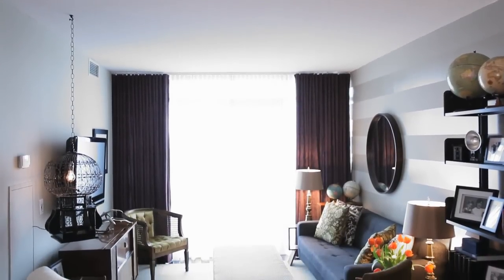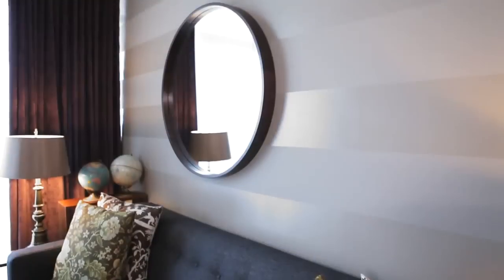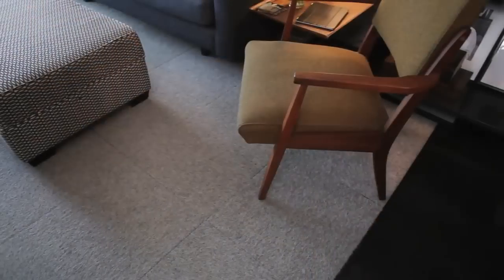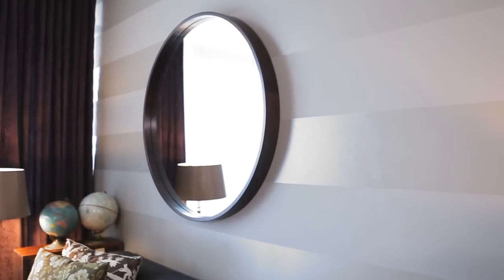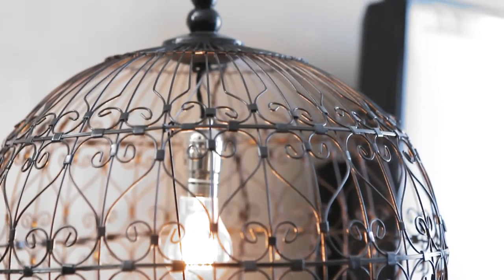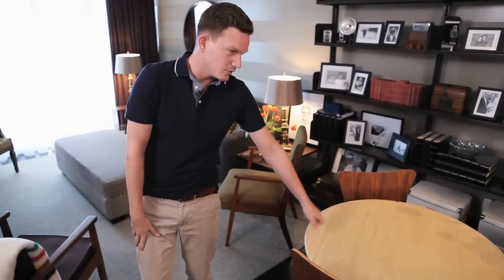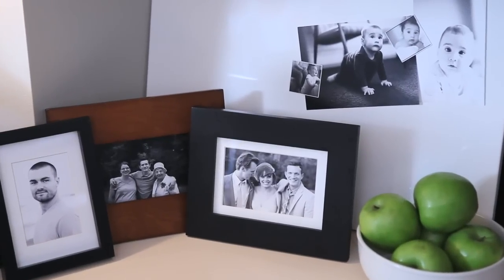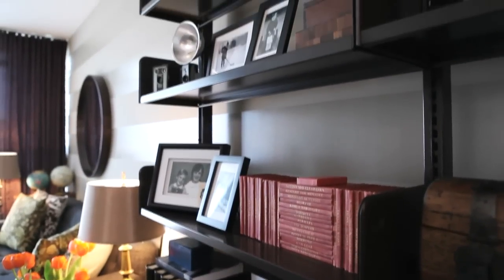Interior Design — Smart Ideas For Decorating A Condo On A Budget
Toronto photographer Jason Hudson reveals how he personalized his 613-square-foot condo with childhood mementos and affordable finds from Craigslist and antique markets. Learn his tips for elongating a room with painted horizontal stripes, incorporating large furnishings in a small space and working with open storage in a builder-basic kitchen.